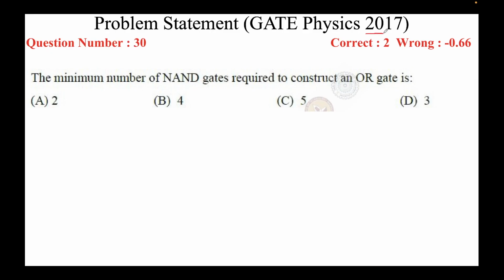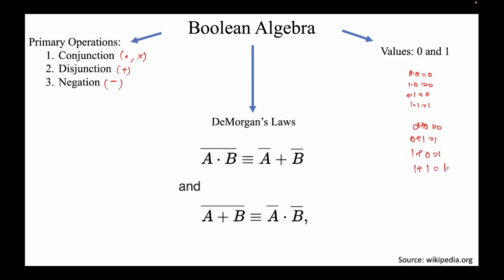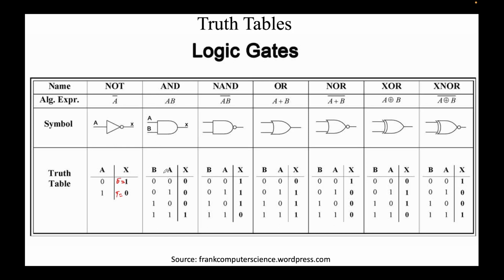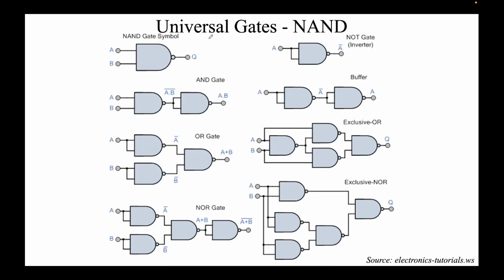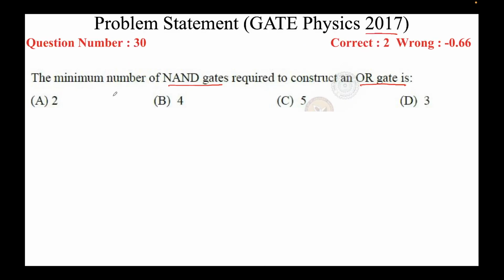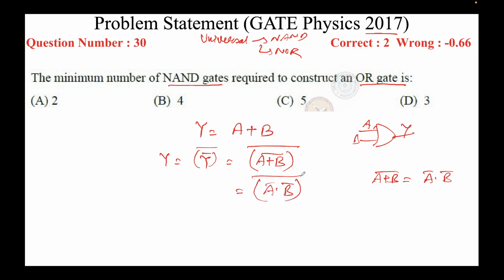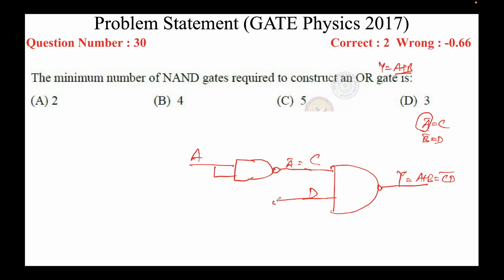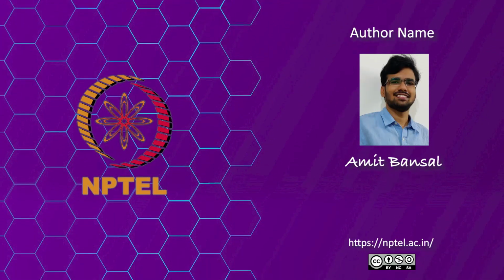Q30 PH 2017